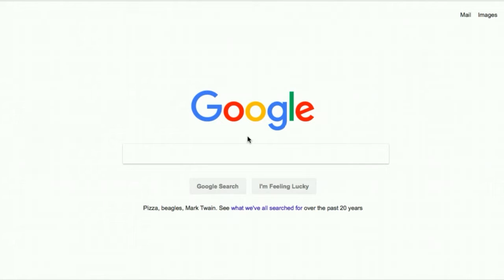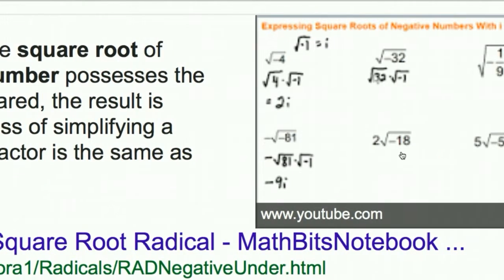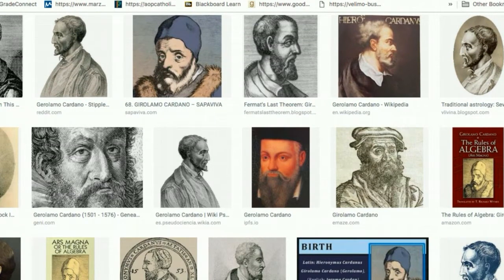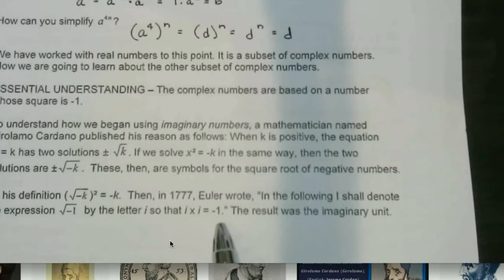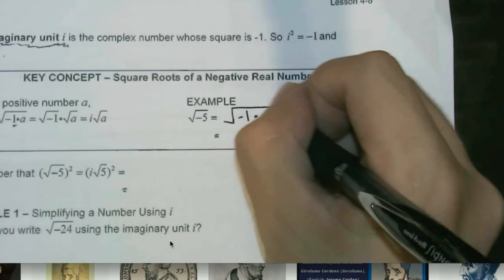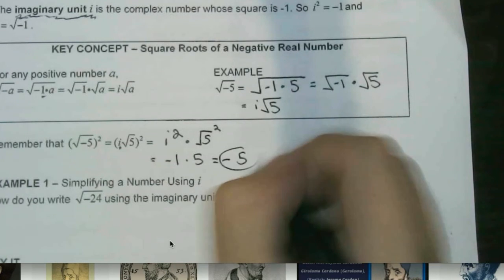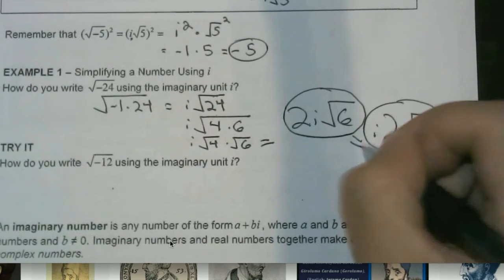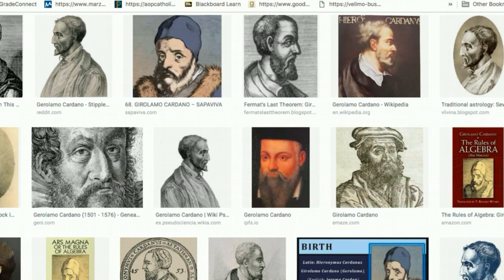Algebra 2 4.8 A Complex Number Situation.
I drank a lot of coffee, mispronounced a few words, and learn about the square root of negative numbers. An experience of a lifetime.